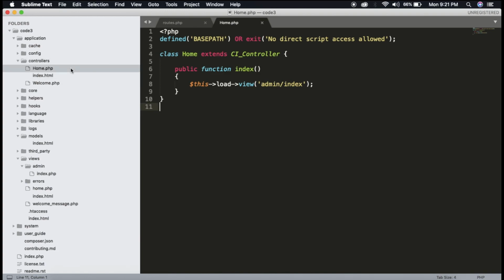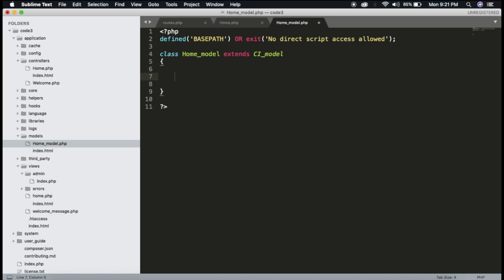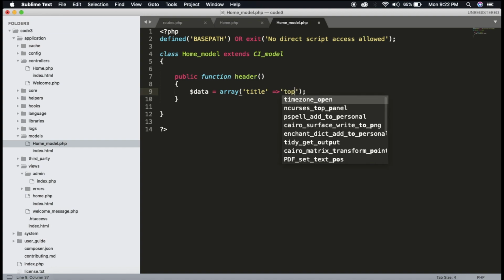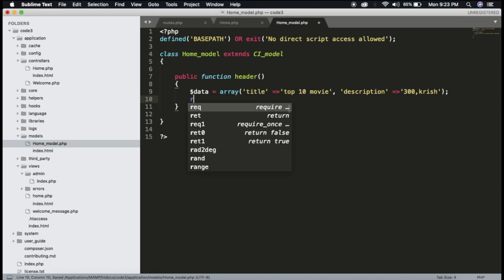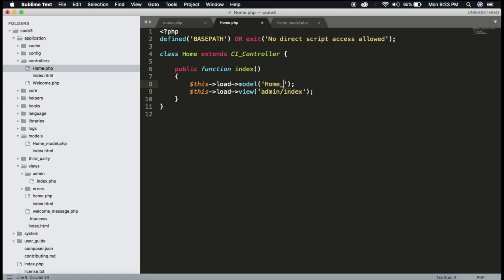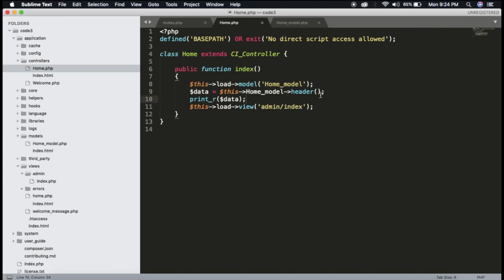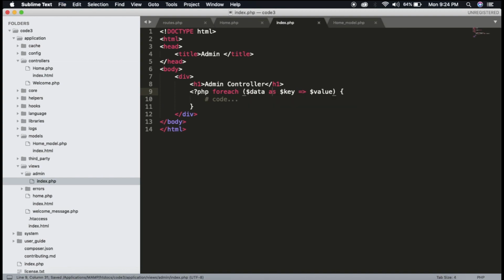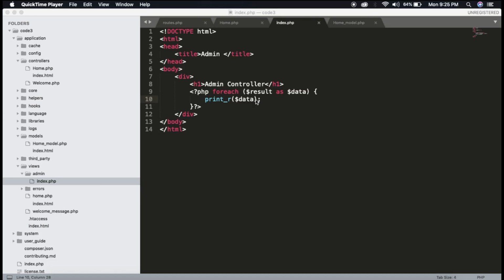Codeigniter Model tutorial for beginners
Codeigniter Model tutorial for beginners, Codeigniter Model Application Tutorial, Codeigniter Model example, Codeigniter Model in Hindi

How to use Codeigniter Model?

Codeigniter Model tutorial for beginners Model Application Tutorial Codeigniter Model example
Codeigniter Model in Hindi

Codeigniter Model tutorial, Codeigniter Model tutorial in Hindi, laravel CRUD Using Ajax tutorial, laravel CRUD Using Ajax tutorial in hindi